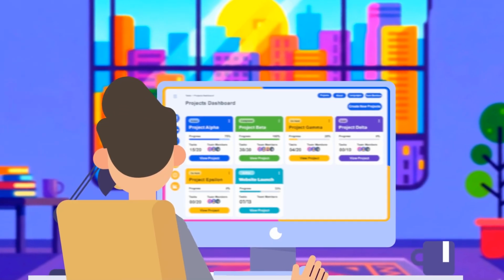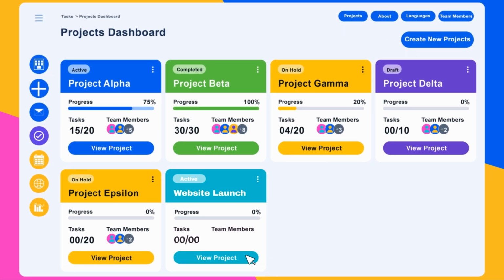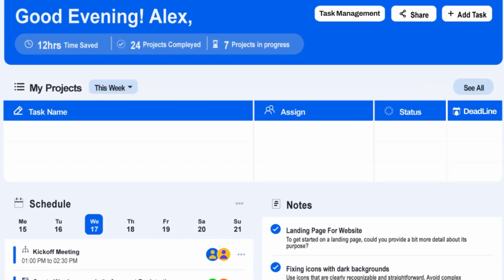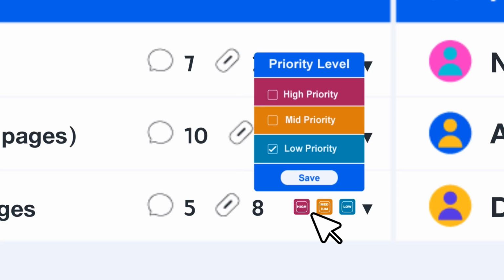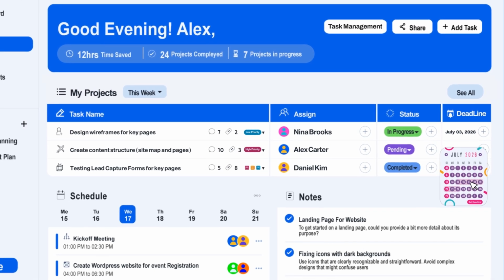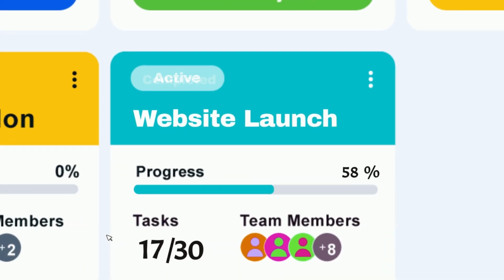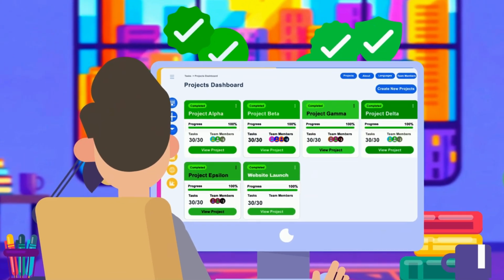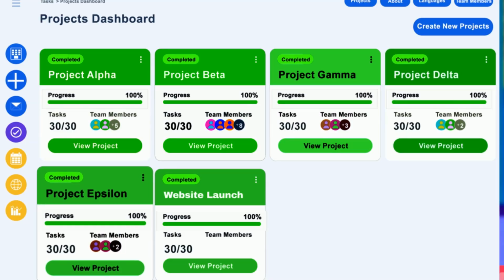SaaS Onboarding Video #3 | (TaskFlow - Core Feature)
Looking for an engaging way to explain your software's core features?

This animated SaaS feature walkthrough demonstrates how complex workflows can be explained in a simple, visual, and engaging way. Instead of overwhelming users with long documentation, feature walkthrough videos help customers understand your product faster and start using it with confidence.

In this portfolio example, we showcase a fictional project management platform called **TaskFlow** to demonstrate the style and quality of animated product walkthroughs created by **ToonMotion Media**.

These videos are ideal for:

• SaaS Startups
• Software Companies
• Web Applications
• Mobile Apps
• B2B Platforms
• Product Teams

Our videos help businesses:

✔ Explain features clearly
✔ Improve product adoption
✔ Reduce customer support requests
✔ Increase user engagement
✔ Create a smoother onboarding experience
✔ Improve customer retention

Need animated videos for your software?

ToonMotion Media specializes in:
• SaaS Onboarding Videos
• Product Demo Videos
• Feature Walkthrough Videos
• Explainer Videos
• Customer Education Videos
• Software Animation

If you're launching a SaaS product or improving your onboarding experience, we'd love to help bring your product to life through animation.